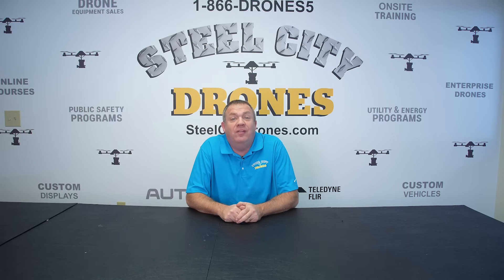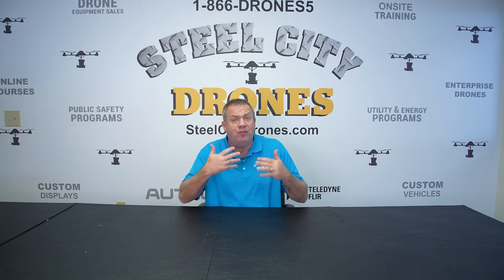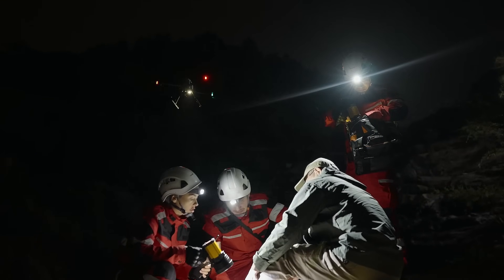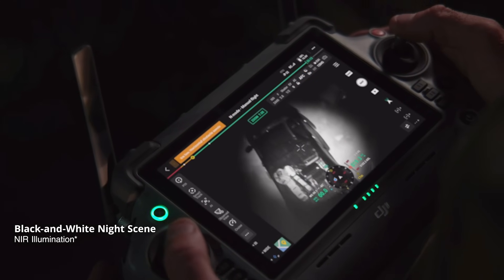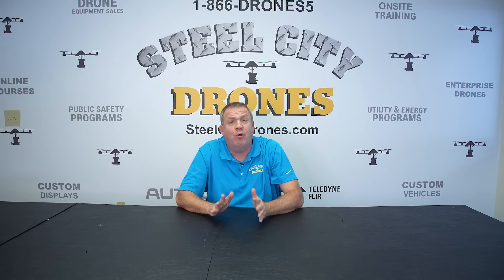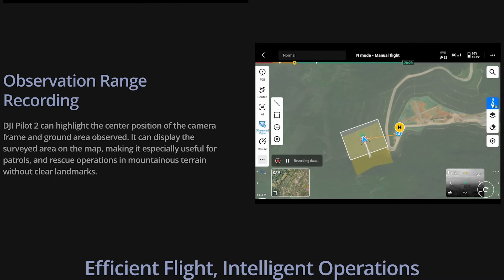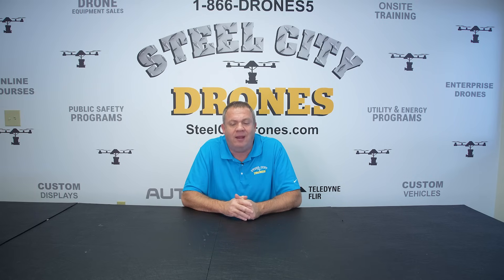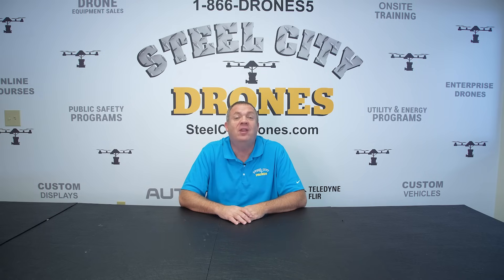DJI Matrice 4 SERIES | Comprehensive review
DJI has unveiled the Matrice 4 Series enterprise drones, featuring cutting-edge sensors, AI-powered tools, and a suite of capabilities aimed at improving aerial operations across various industries. The launch highlights DJI’s ongoing innovation in drone technology, even as the U.S. government continues efforts to limit the use of drones manufactured in China. This new series, including the Matrice 4T and Matrice 4E, is designed to address a range of challenges in public safety, construction, and infrastructure inspection.

The Matrice 4 Series is equipped with an array of sensors designed to provide precise measurements and detailed visuals for day or night operations. These include a 70mm medium telephoto camera capable of identifying small details, such as screws and cracks, from 10 meters away. For longer-range inspections, the 168mm telephoto camera captures intricate details from up to 250 meters.

Additional features include a laser range finder with a measurement range of 1,800 meters and a wide-angle 24mm camera for broader imaging needs. The Matrice 4T also integrates an infrared thermal camera, which supports a high-resolution mode of up to 1280×1024 pixels, making it suitable for applications requiring heat detection, such as energy management and search and rescue missions.

The Matrice 4E focuses on high-speed aerial mapping and surveying. Its 24mm wide-angle lens, equipped with a mechanical shutter, allows for rapid 0.5-second interval shooting. The drone’s Smart 3D Capture feature creates rough models and mapping routes directly on the remote controller, facilitating detailed measurements of irregular buildings and optimizing workflow efficiency.
Optimized for Public Safety

The Matrice 4 Series introduces new functionalities designed specifically for search and rescue missions. Vehicles and vessels can be quickly detected, even in challenging terrains. The cruise control feature allows the drone to maintain consistent speeds, enabling pilots to focus on multitasking.

When paired with the DJI Pilot 2 app, operators can map areas already covered during a search, ensuring that no section is overlooked. These features, combined with DJI’s model training tools and onboard computing capabilities, enable certified third-party developers to create customized applications for the drones.

Christina Zhang, Senior Director of Corporate Strategy at DJI, highlighted the series’ potential for emergency response, stating, “With the Matrice 4 Series, DJI is ushering in a new era of intelligent aerial operations. In equipping our industry-leading enterprise drones with AI, search and rescue teams can save lives faster.”
Enhanced Visuals for Challenging Environments

Low-light environments pose no obstacle for the Matrice 4 Series. With enhanced night mode and larger apertures, the drones deliver clear visuals during dusk or nighttime operations. They are equipped with six high-definition low-light fisheye lenses that enable intelligent obstacle detection, rerouting, and safe returns, even in urban settings.

The drones also feature electronic dehazing capabilities to improve image clarity in fog, haze, or high-humidity conditions, making them suitable for diverse environmental challenges.
Accessories for Increased Versatility

The Matrice 4 Series introduces upgraded accessories to enhance adaptability. The DJI AL1 Spotlight provides illumination up to 100 meters and offers strobe and always-on modes, making it invaluable for nighttime operations. Meanwhile, the AS1 Speaker broadcasts powerful audio up to 300 meters and reaches 114 decibels at close range, making it effective for public announcements or crowd control.

The Matrice 4 Series includes DJI’s self-developed RTK module for enhanced safety and precise flight control. Features like five-directional vision assist, obstacle detection, and automatic rerouting reduce operational risks. In emergencies, the drones can take off within 15 seconds and update return-to-home points using visual positioning, even without GNSS signals.